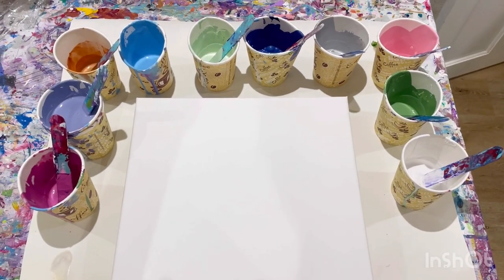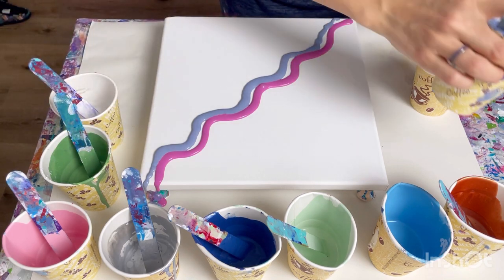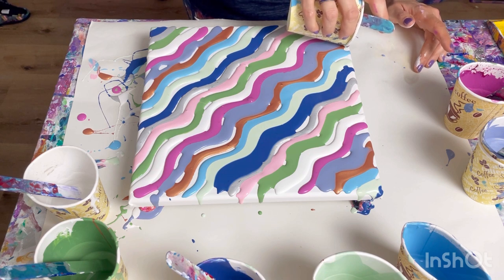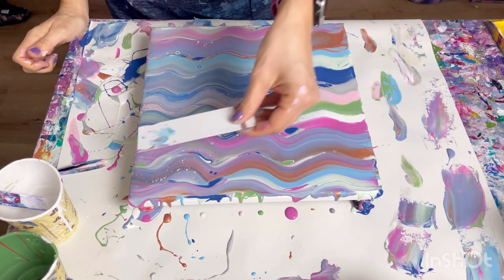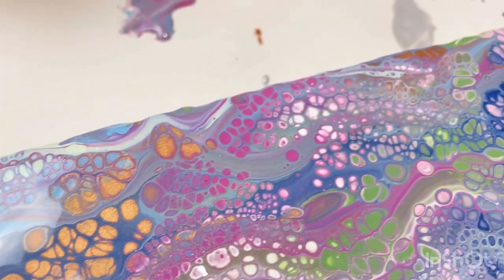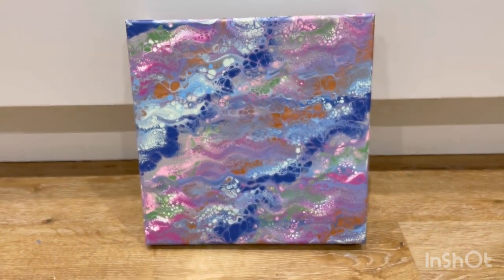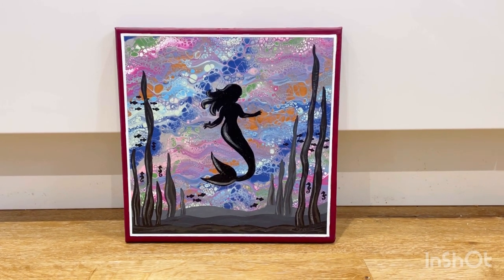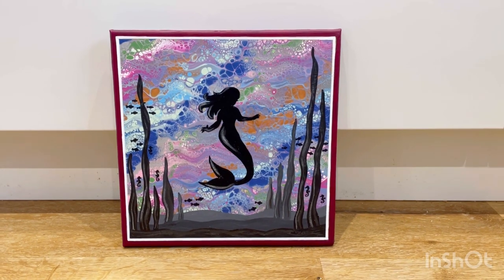Under The Sea Swipe & Magical Mermaid Embellishment, acrylic paint pour, abstract fluid art